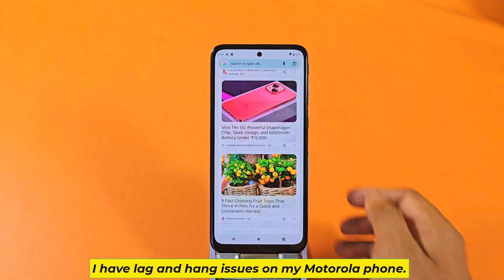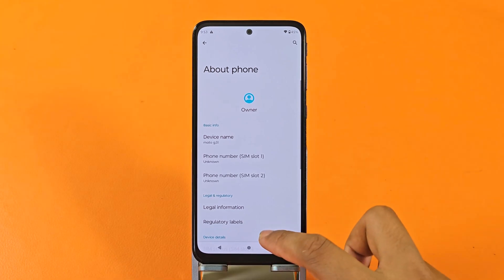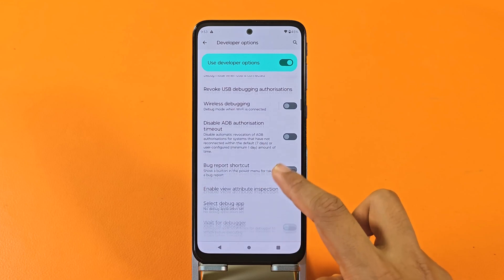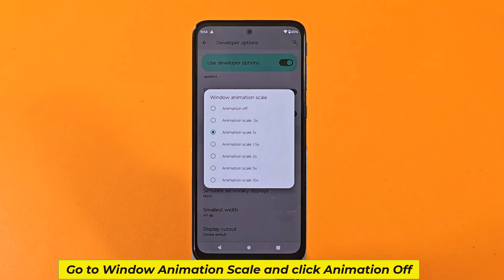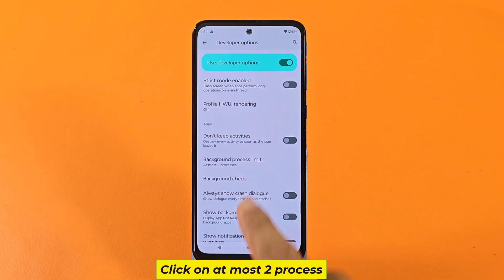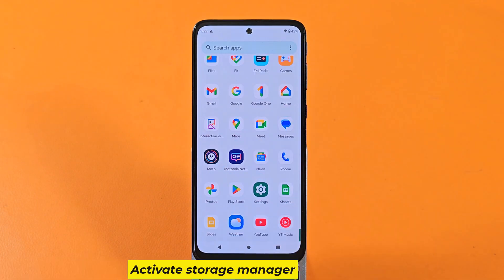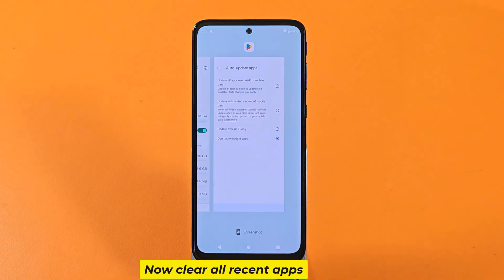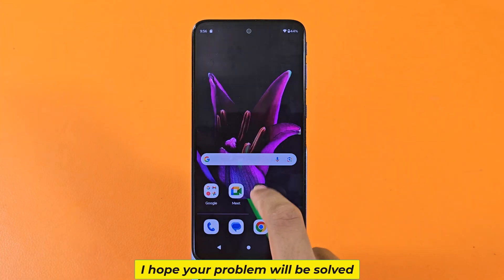How to speed up moto phone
How to speed up motorola phone. How to fast your slow or hanging phone.
How to make your phone run faster android